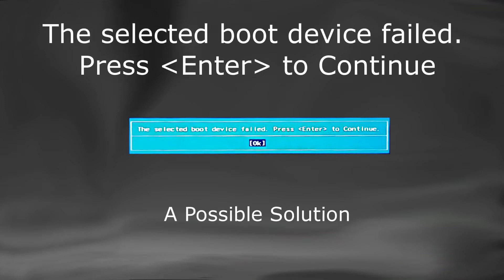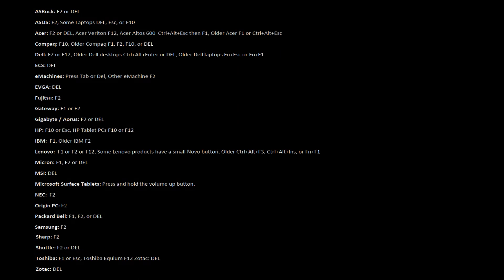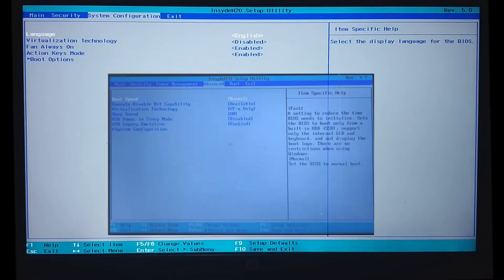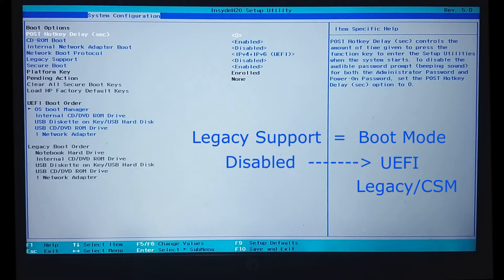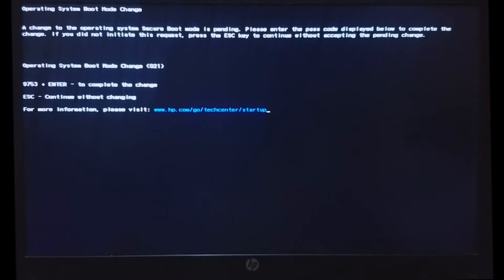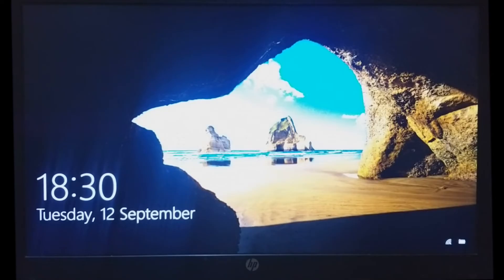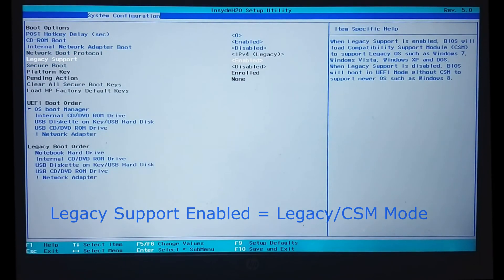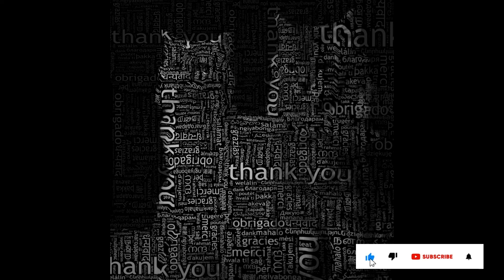[Solution to Error]: The selected boot device failed. Press Enter to Continue | Computer Tips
Sometimes when we try to boot from a bootable USB drive, or, after cloning a disk, when we try to boot from it, we may get an error stating, the selected boot device failed. Press enter to continue. On pressing enter, the system shuts down or, the same message is shown again.

This video covers a possible resolution to the mentioned error. Along with this, sometimes after applying the solution, you may get an error stating that No boot device found. This video also covers a possible resolution to this error.

Note that, the solution mentioned in the video deals with the BIOS settings. BIOS menu, user interface, access key, etc. differs depending on the system manufacturer and system model. The solution mentioned in the video will remain similar. The options may be present under different menu items. Also, before making the changes, make sure you keep a note of the original setting values so that in case the solution doesn't work, you can revert back to the original values.

The video has two steps. The problem should be resolved in the first step itself. But if it doesn't then, try the second step.

I hope the video proves useful. Thank you.

Resources:
Link to BIOS access Key as per manufacturer: